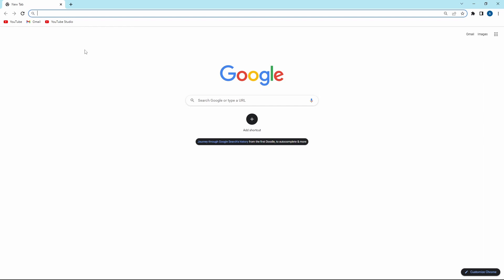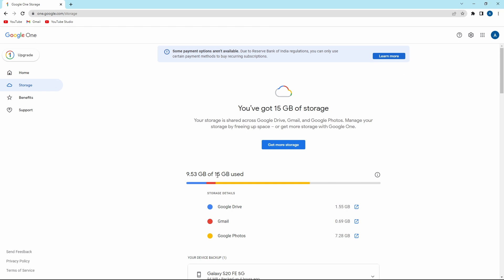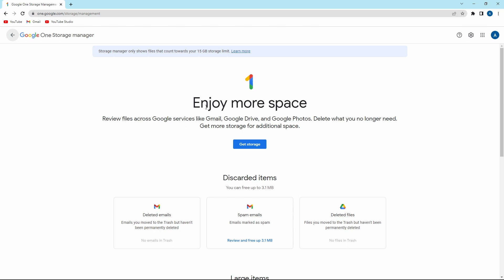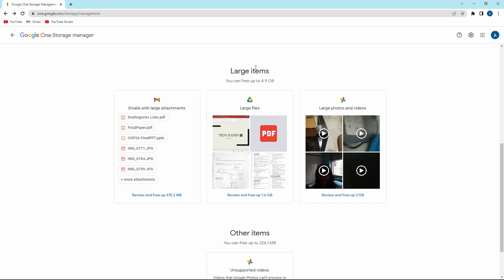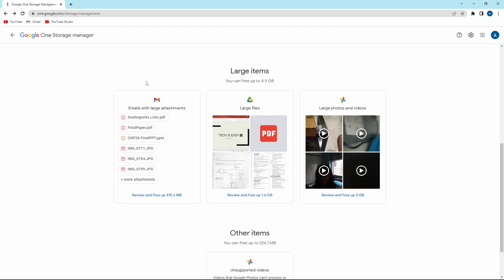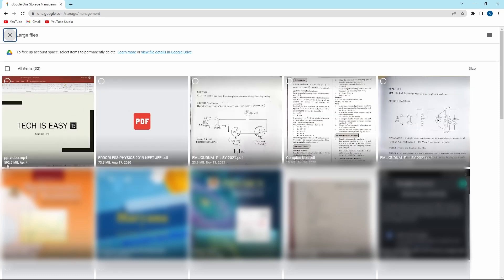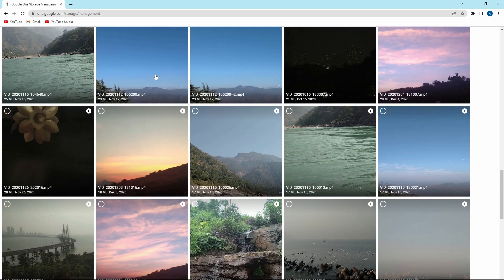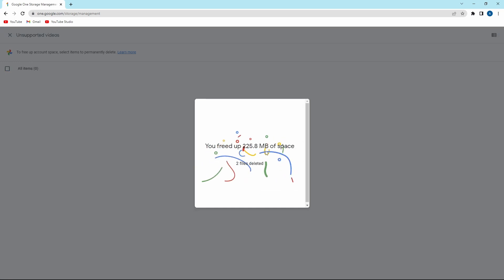How To Clear Google Drive Storage Easily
How To Clear Google Drive Storage In Few Minutes.

In this video, I show you how to clear our google drive storage easily. You can go to Google One, where one can easily clear their google drive storage.
Timestamps:
00:00 - Introduction
00:18 - Google One
00:49 - Storage Manager
01:58 - Clear Large Emails
02:22 - Clear Google Drive
02:51 - Clear Google Photos
03:07 - Clear Other Items